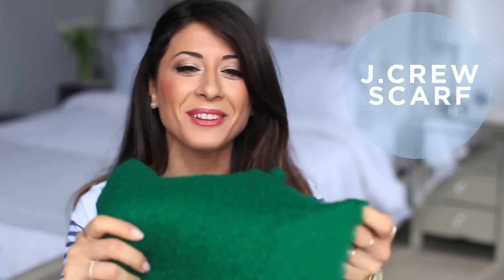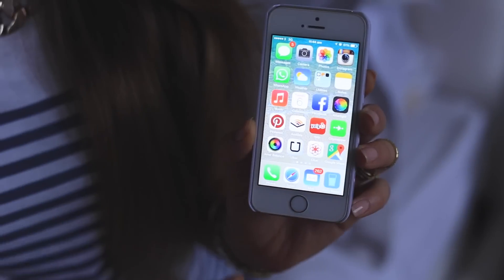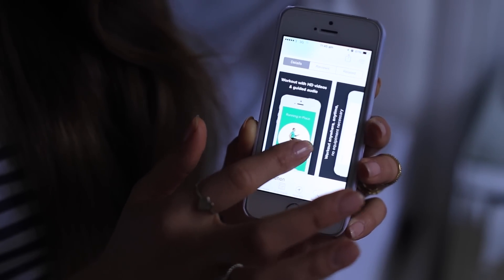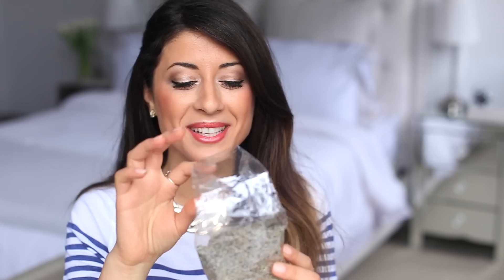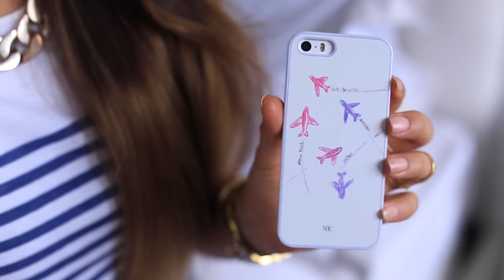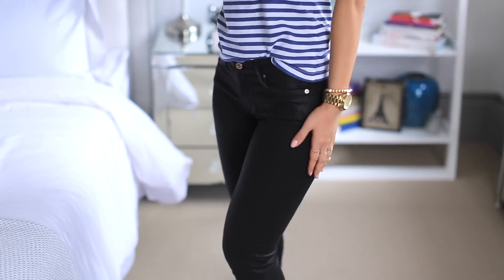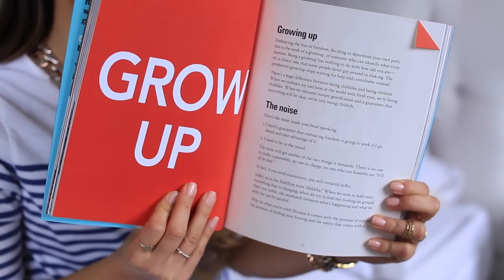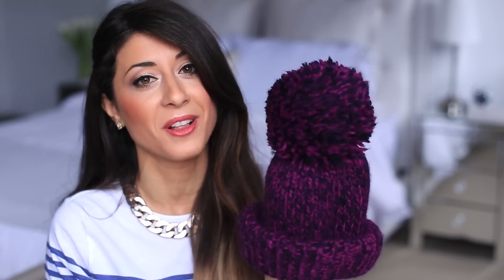December Favorites | Mimi Ikonn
Expand for all details!

Seth Godin "What To Do When It's Your Turn (And It's Always Your Turn)

Love,
xx
Mimi